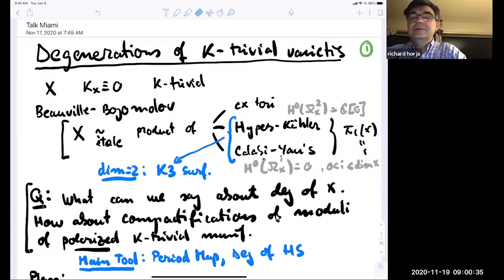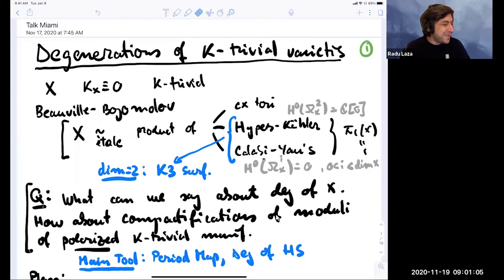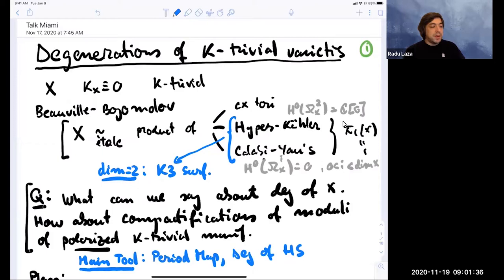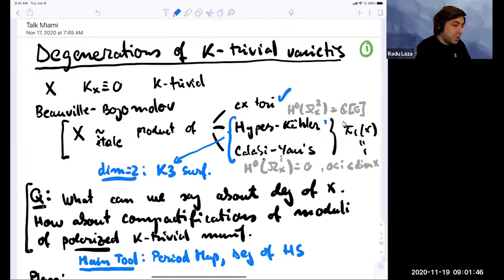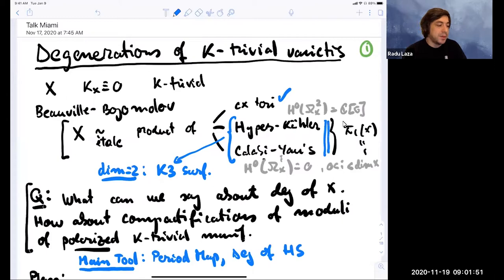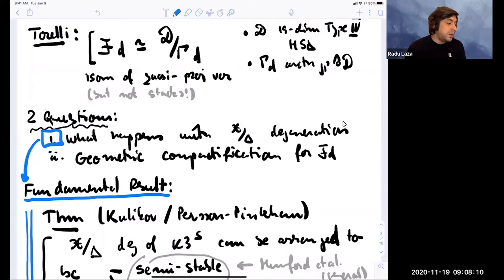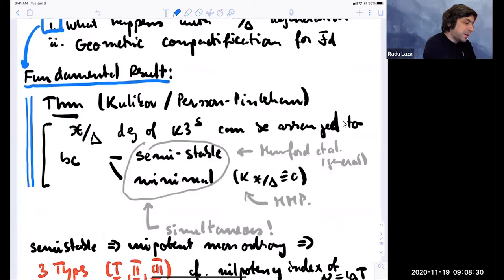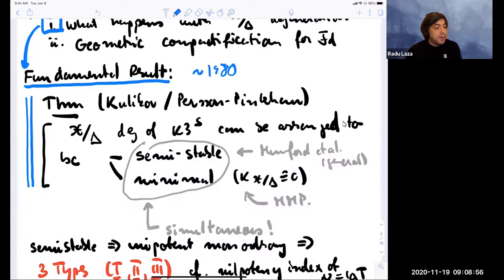Remarks on Degenerations of K-Trivial Varieties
Speaker: Radu Laza
11/19/20

Due to Kulikov's theorem and its applications, one has a good understanding of the degenerations of K3 surfaces and consequently some understanding of compactifications for moduli of K3 surfaces. In this talk, I will discuss some aspects of higher dimensional analogues of these results. Most of the results will concern Hyperkaehler manifolds, where the picture is quite similar to that for K3 surfaces. I will close with some ideas on how to deal with the more subtle Calabi-Yau case.